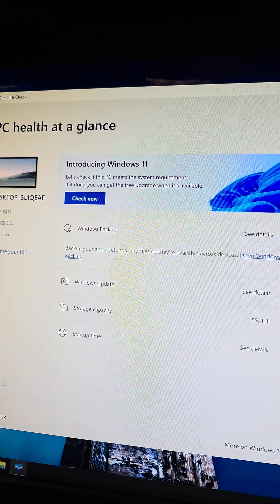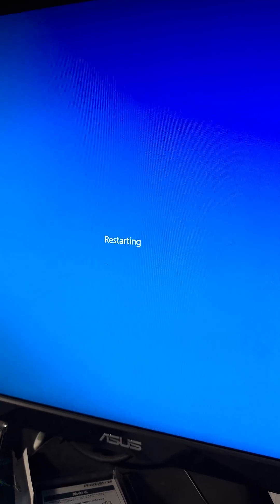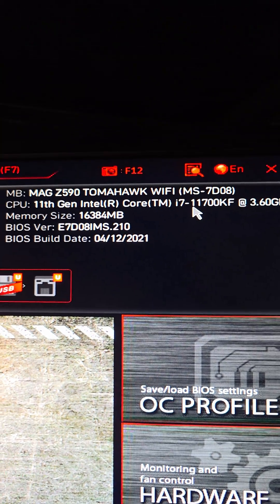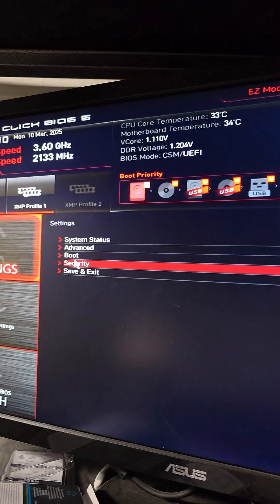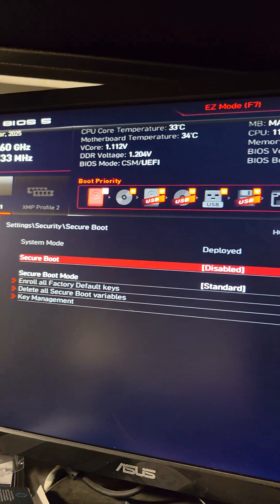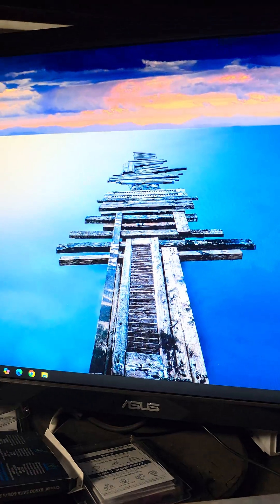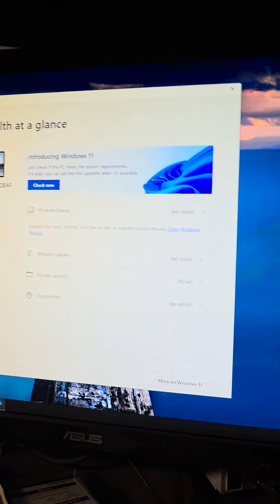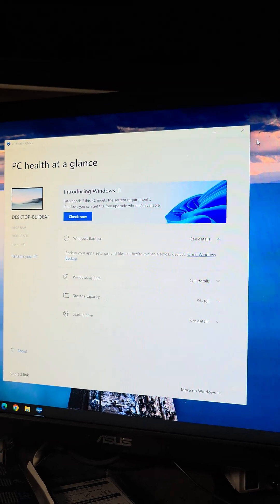This PC doesn't currently meet Windows 11 system requirements TPM 2.0 must be supported and enabled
How to install Windows 11 on a MAG Z590 Tomahawk WIFI Wi-Fi (MS-7D08) motherboard computer with the "This PC doesn't currently meet Windows 11 system requirements TPM 2.0 must be supported and enabled on this PC." incompatibility error. BIOS settings fix repair.

Mail:
It's Binh Repaired
1288 N Hillview Dr.